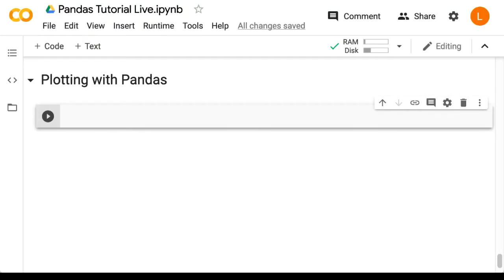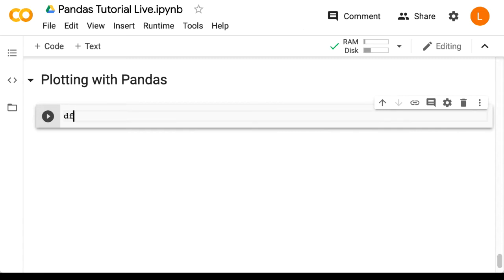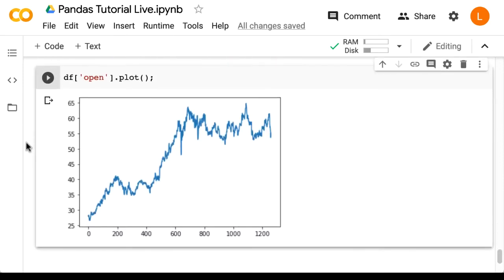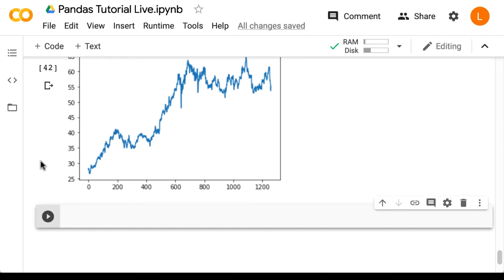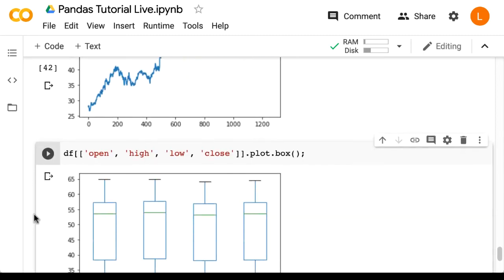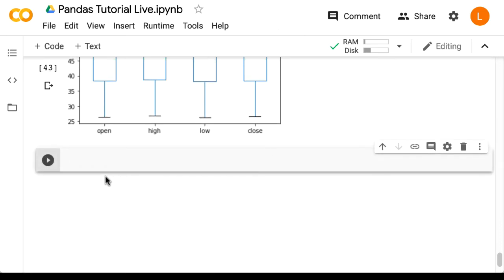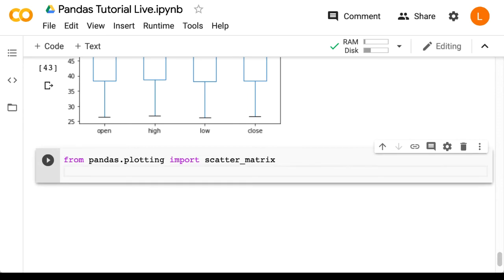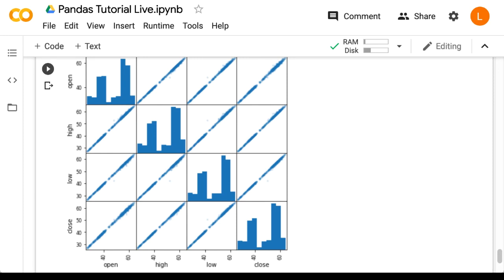Plotting with Pandas (Deep Learning Prerequisites: The Numpy Stack in Python V2)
This is the NEW version of my always-free Numpy prerequisites course for deep learning, machine learning, and artificial intelligence.

Now using Python 3 and Google Colab.